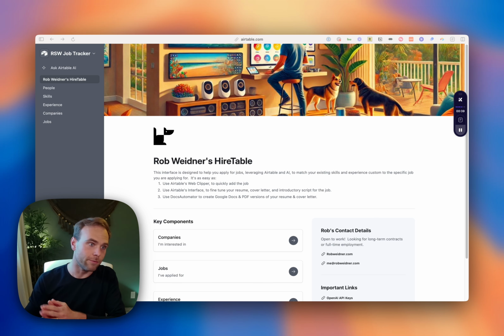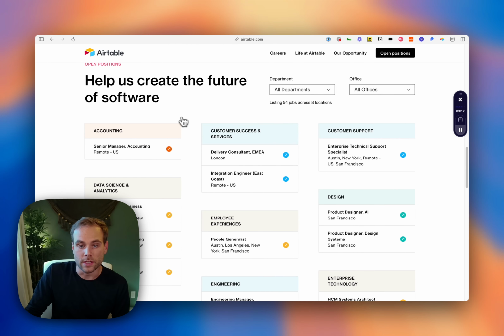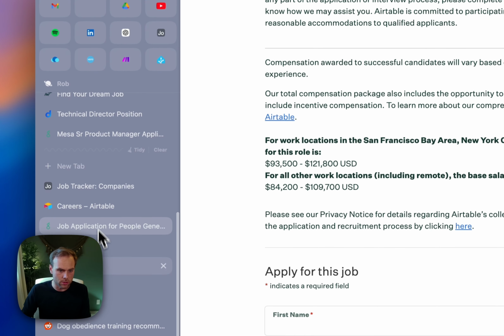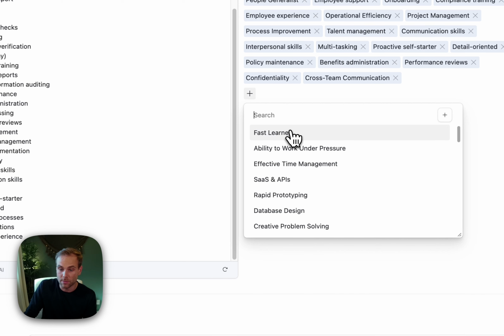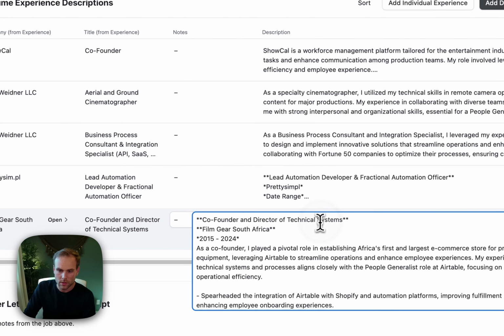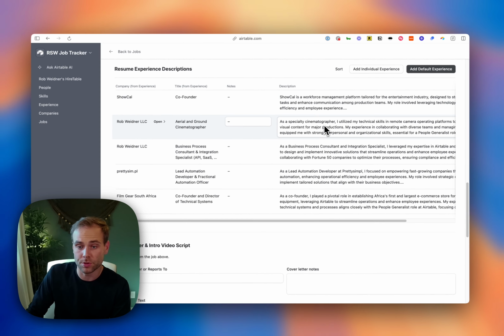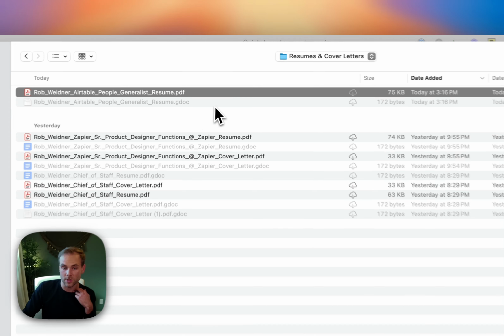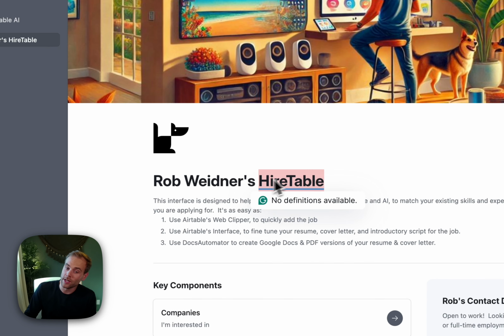Automate Your Job Applications with AI + Airtable | HireTable Demo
I'm Rob Weidner, and in this video, I'm excited to share a walkthrough of HireTable—an innovative solution I've built to help simplify the job application process. By leveraging Airtable, OpenAI, Anthropic, and DocsAutomator, HireTable allows you to match your existing skills and experience to job descriptions, making it incredibly easy to create tailored resumes, cover letters, and even introductory scripts.

Here's how HireTable works:

Use Airtable's Web Clipper to add job listings quickly.
Use Airtable's interface to fine-tune your resume, cover letter, and video script for each role.
Create Google Docs and PDFs of your documents with DocsAutomator.
Plus, I also discuss how this could be a great use case for the new Airtable Portal feature that was just announced!

In the spirit of the holiday season and considering the current job market, I'm more than happy to share the Airtable base with anyone interested in it—just DM me for access.

If you like the idea of using AI and automation to take your job search to the next level, give this video a thumbs up and subscribe for more content about using tools like Airtable, OpenAI, and more for career growth!